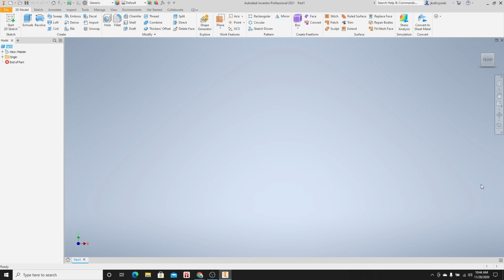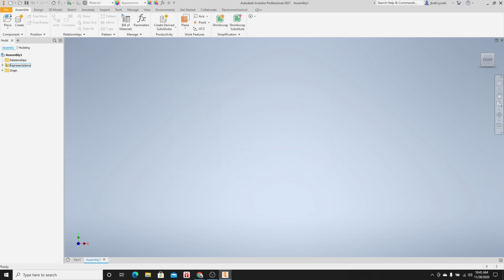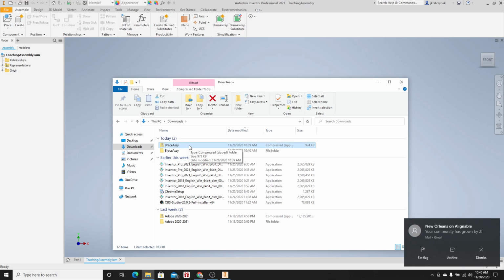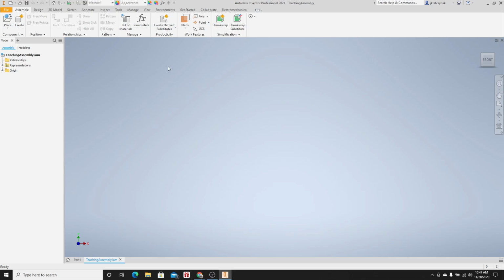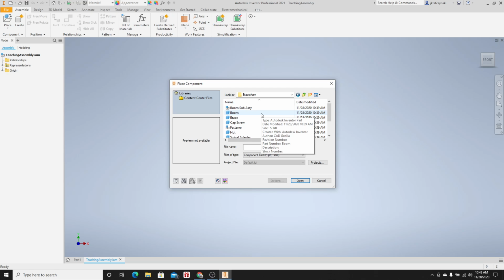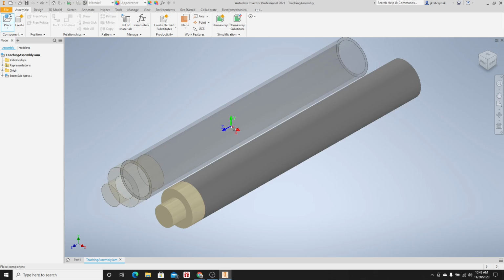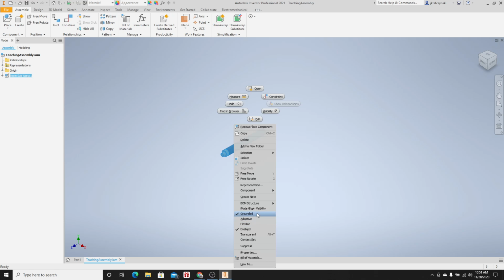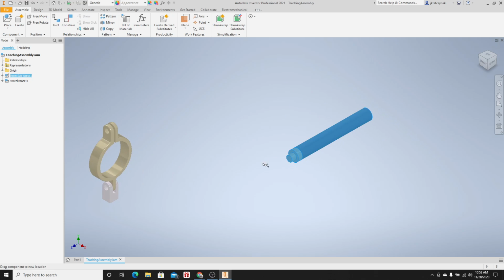11. Assembly Basics